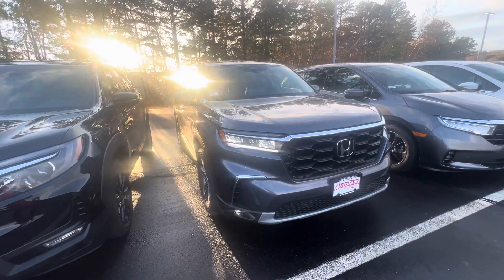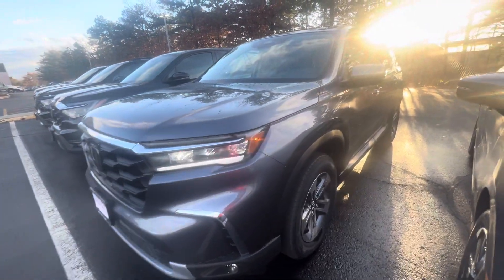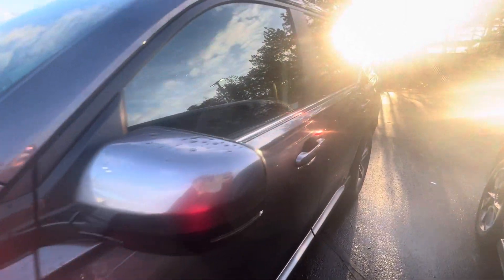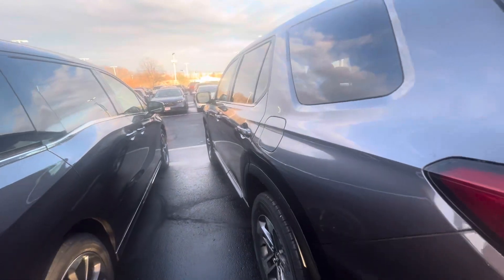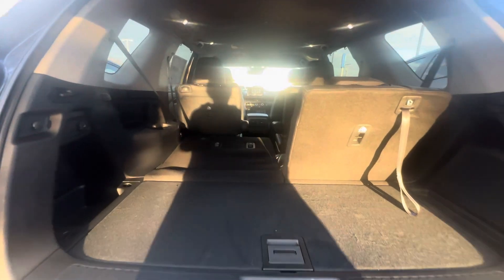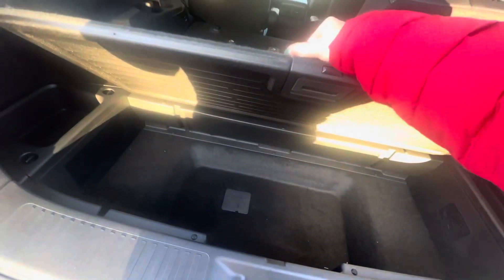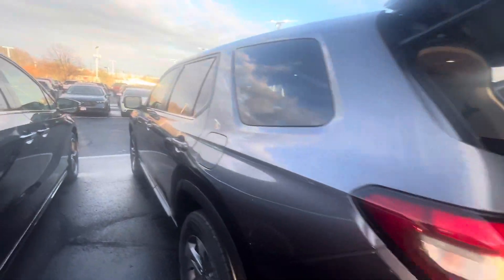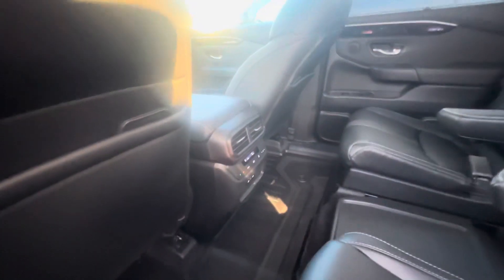Anthony— check out your 2024 Honda Pilot EXL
Modern steel metallic
Black interior
Captain seats
Seat memory
Heated seats and much more!

Brittany Smith
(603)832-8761